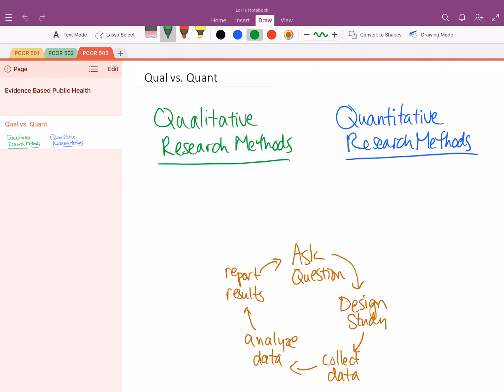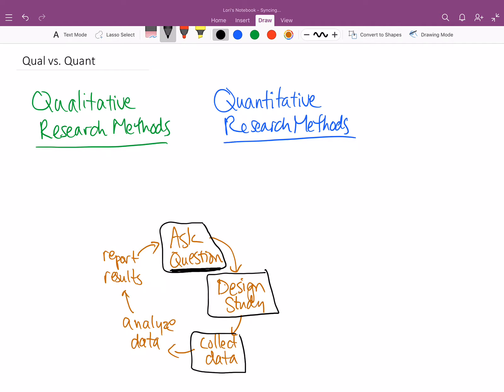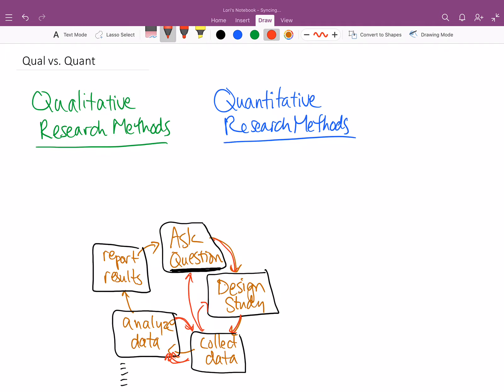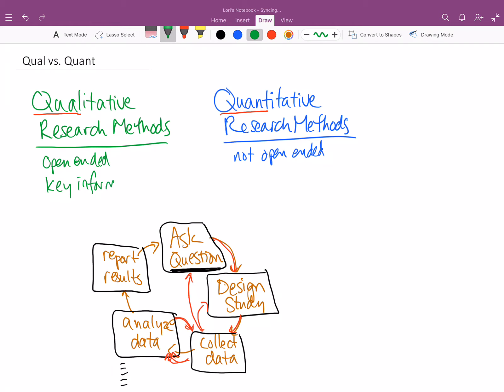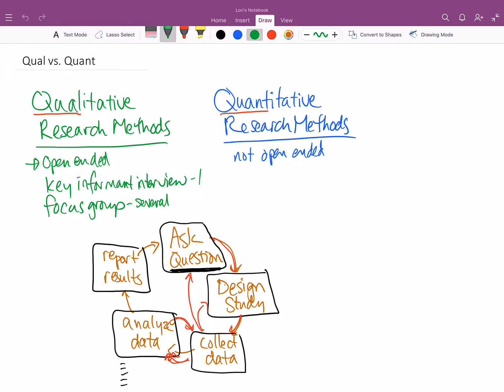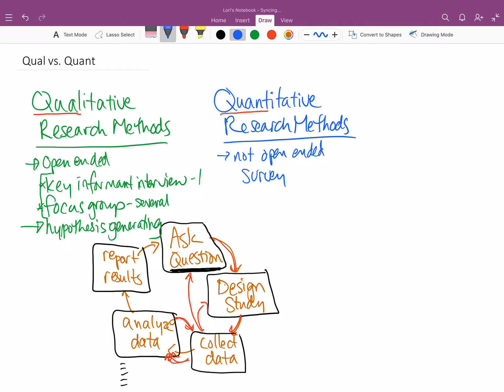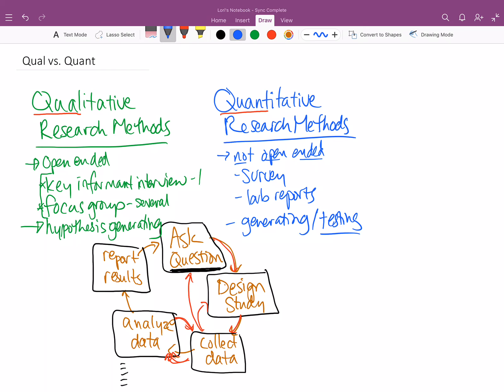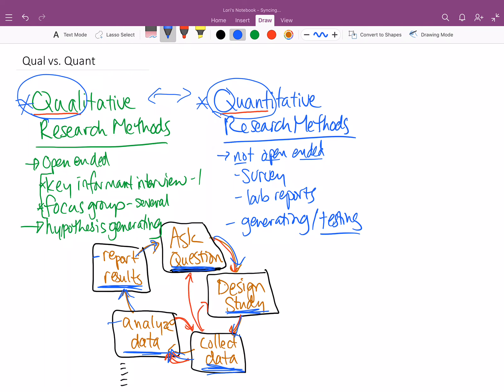Qualitative vs Quantitative